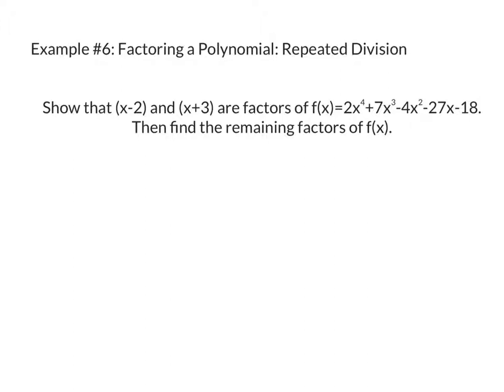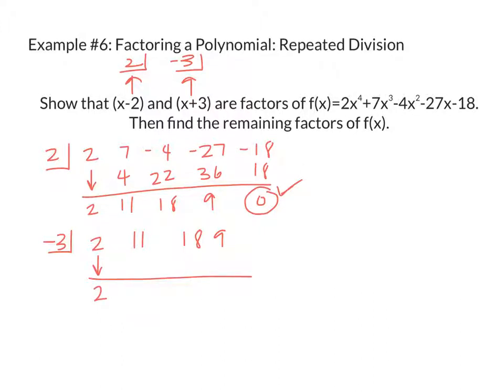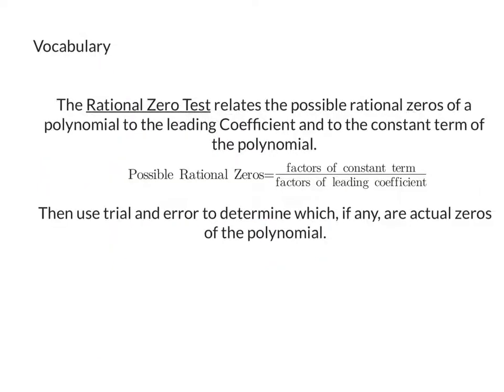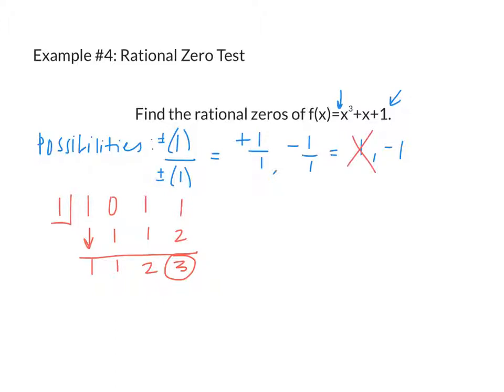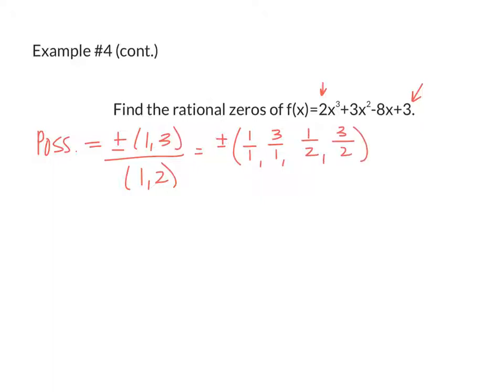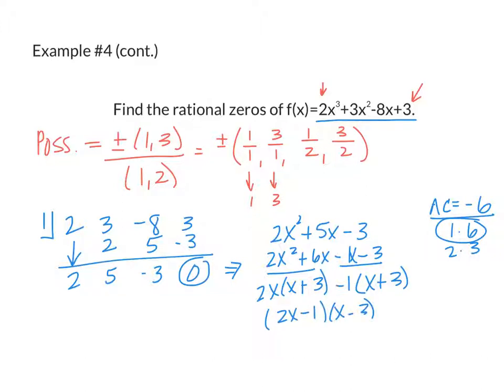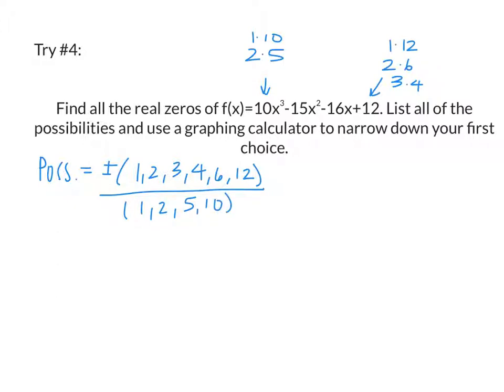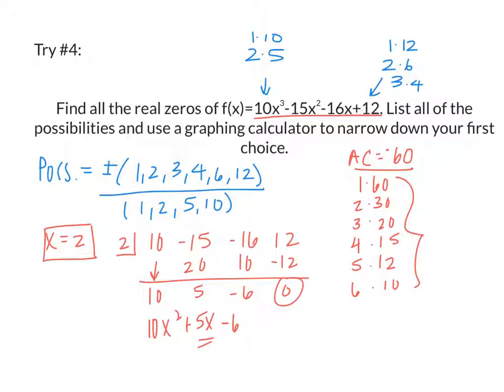Pre-Calc 2.3pt.2 Real Zeros of Polynomial Functions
Finding all zeros of Polynomial functions including complex zeros